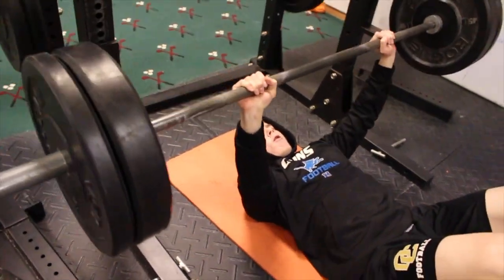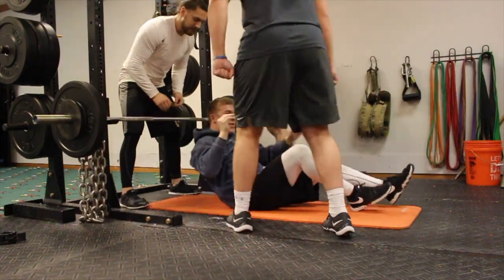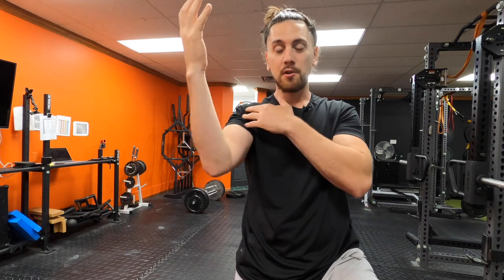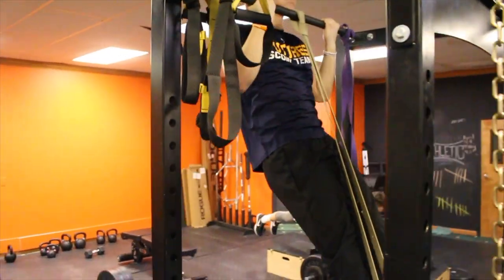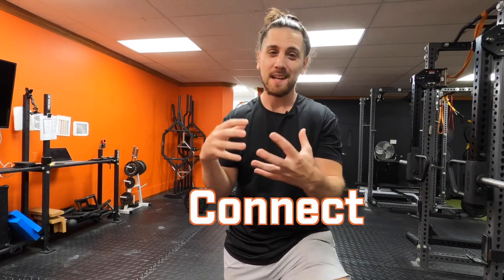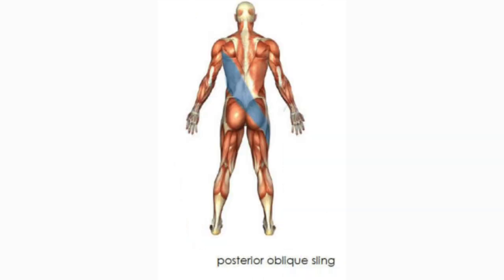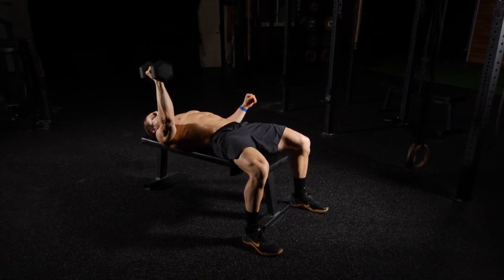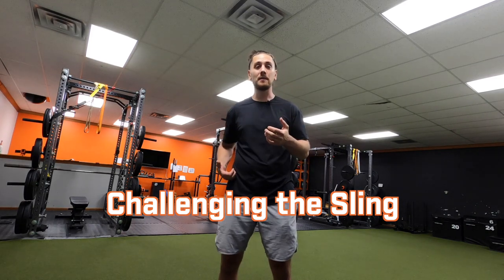3 Best Baseball Strength Training Exercises For Upper Body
3 best baseball strength training exercises to put into your upper body workout for baseball players. Getting a stronger upper body baseball will help you throw harder and hit baseballs harder.

These 3 exercises should be in your baseball strength training program during off-season workouts.

0:13 Upper Body Exercise #1
0:52 Upper Body Exercise #2
1:56 Upper Body Exercise #3